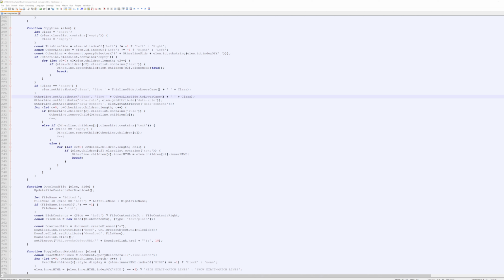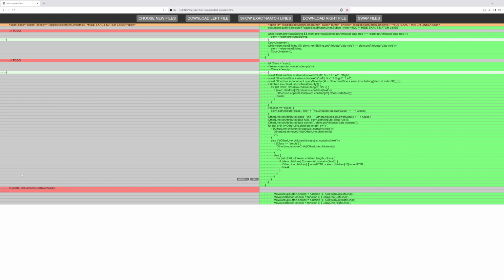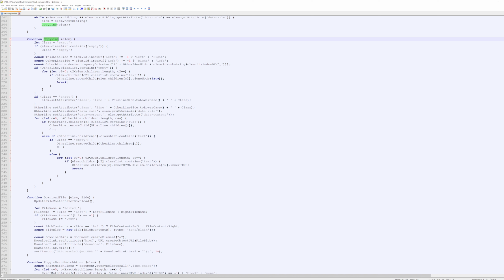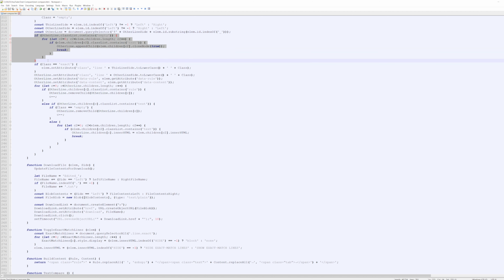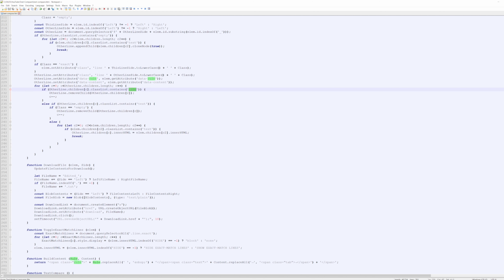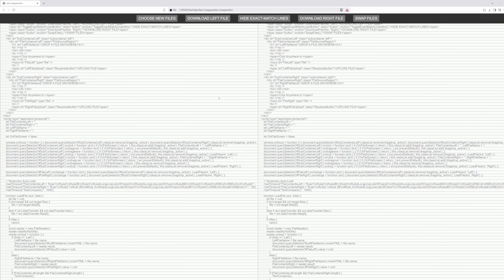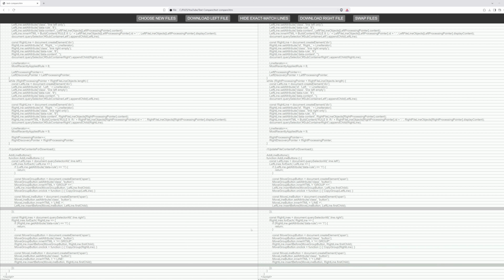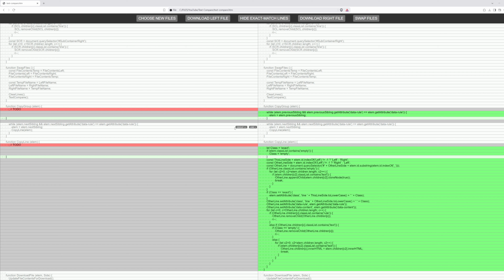Shifting Content Between Files - Lines, Groups: Making a Text Compare Tool From Scratch: CSS,HTML,JS